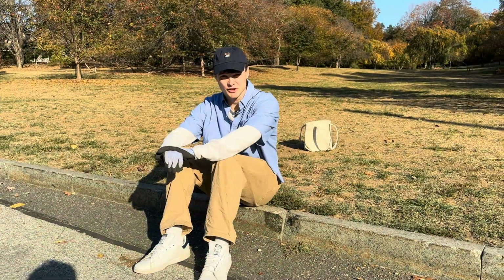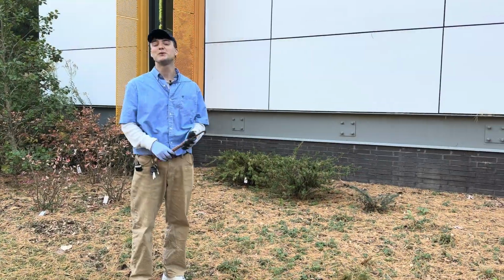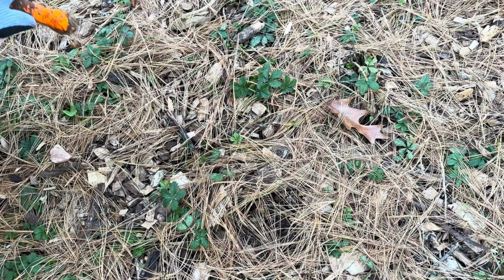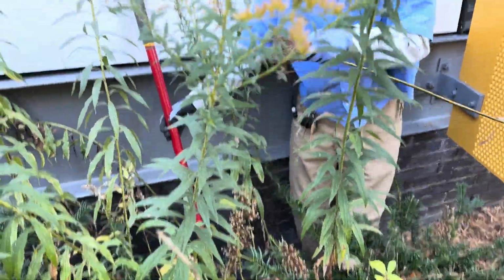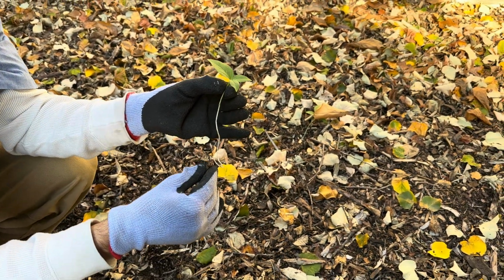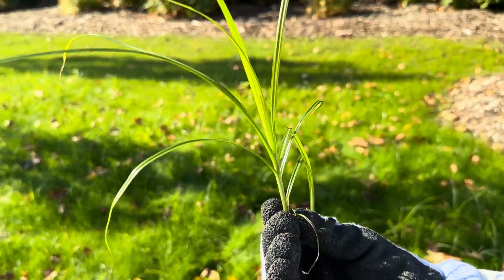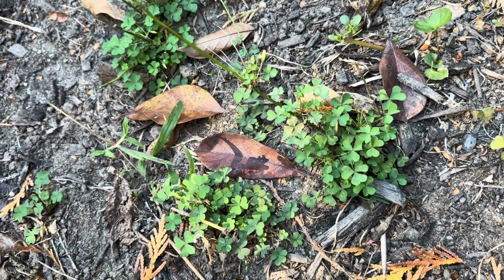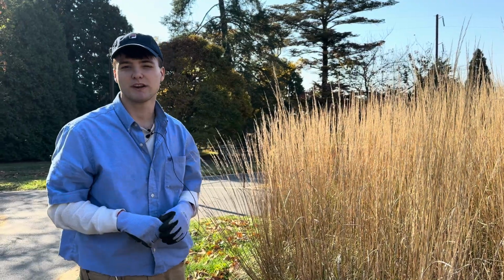Gardeners Almanac - 7 Common Garden Weeds in the Pennsylvania Area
This is my first installment of Gardeners Almanac for the Scott Arboretum of Swarthmore College. Many more to come!